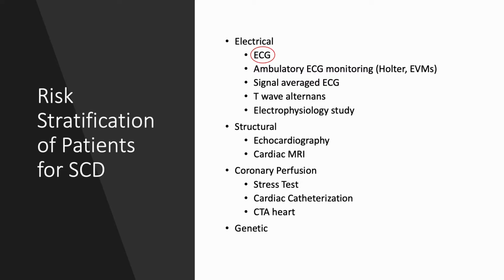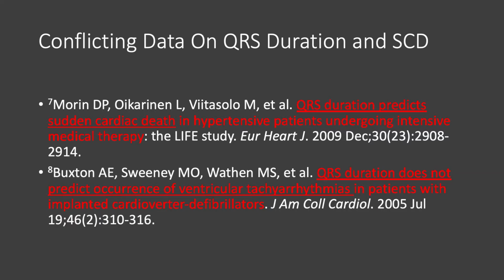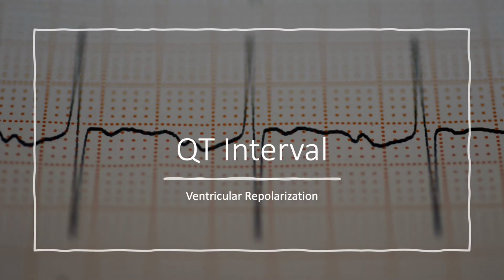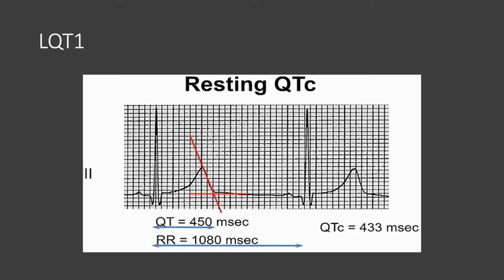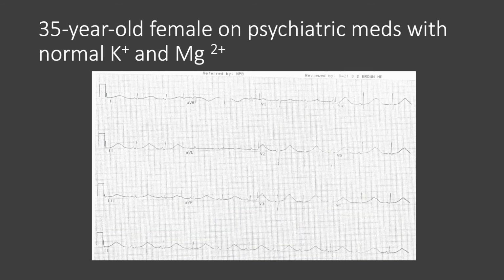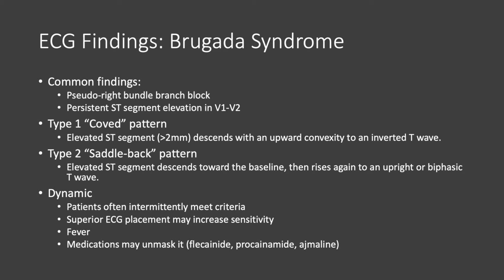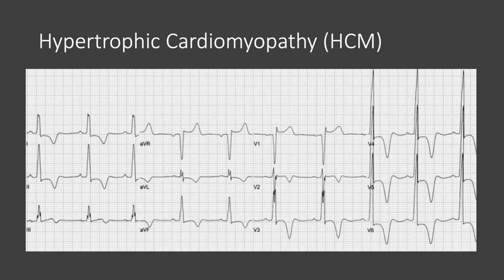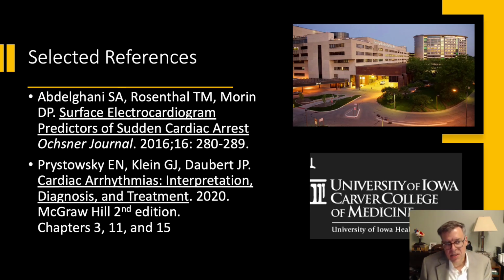S. Johnston | The ECG in Sudden Cardiac Death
2/9Αίθουσα Αίθουσα ZEUS -
17:15-19:00 IS THERE ANY ROOM FOR THE OLD-GOOD ECG - JOINT SESSION WITH ISHNE
Πρόεδροι: T. Ikeda,Ι. Κανακάκης,Β. Βασιλικός
17:15-17:35 Global Electrical Heterogeneity and Clinical outcomes: competing risks in primary ICD patients
L. Tereshchenko
17:35-17:40 Discussion
17:40-17:55 P Wave Parameters and Indices: A Critical Appraisal of Clinical Utility, Challenges, and Future Research
L. Chen
17:55-18:00 Discussion
18:00-18:15 Which technology is more appropriate to record and evaluate the electrical activity during atrial fibrillation?
Π. Δηλαβέρης
18:15-18:20 Discussion
18:20-18:35 Cardiovascular Screening in the U.S. Military: Time to Reconsider the Electrocardiogram
M. Haigney
18:35-18:40 Discussion
18:40-18:55 The ECG in Sudden Cardiac Death
S. Johnston
18:55-19:00 Discussion